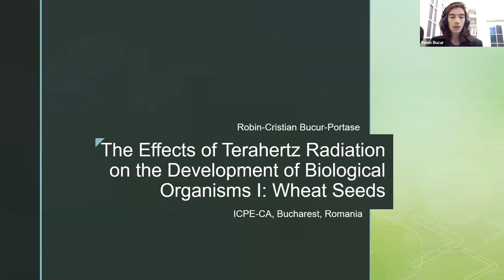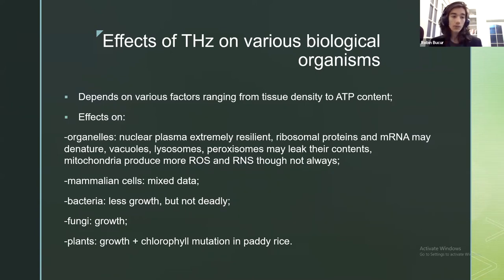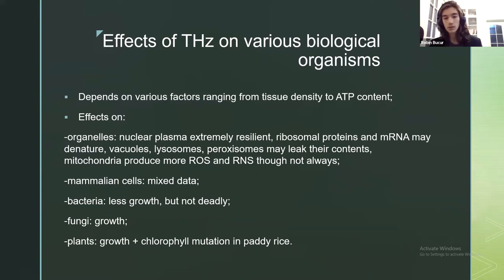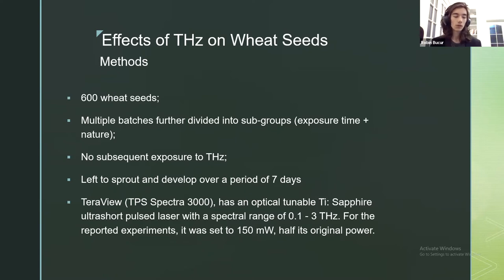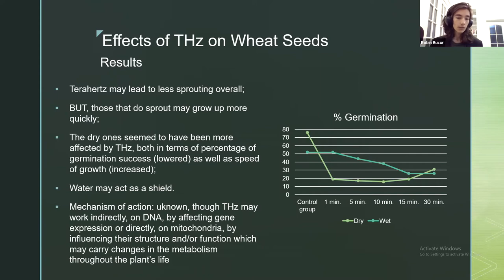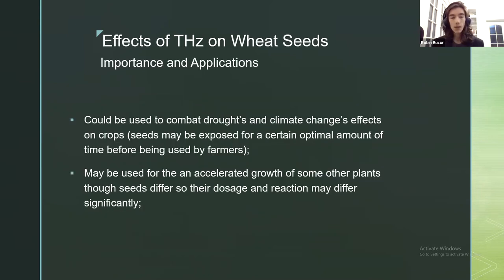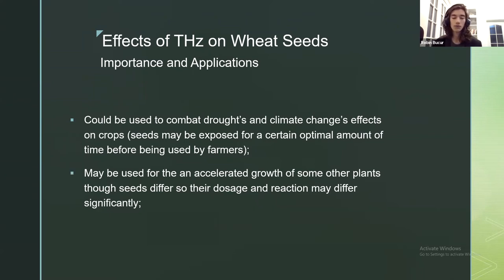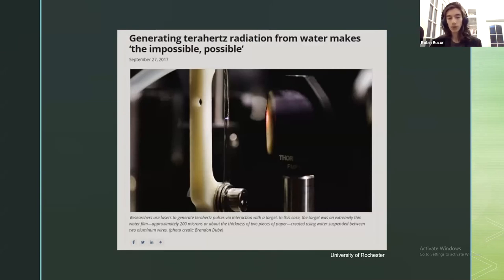The Effects of Terahertz Radiation on the Development of Biological Organisms I: Wheat Seeds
Bucur-Portase R.

National Institute for Research and Development in Electrical Engineering ICPE-CA, Bucharest